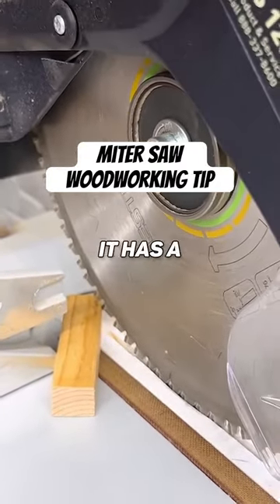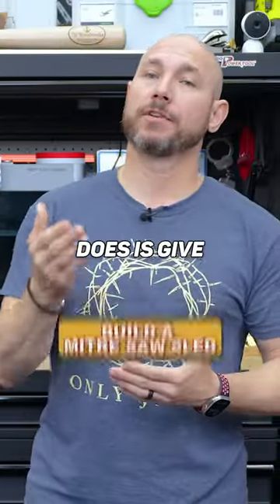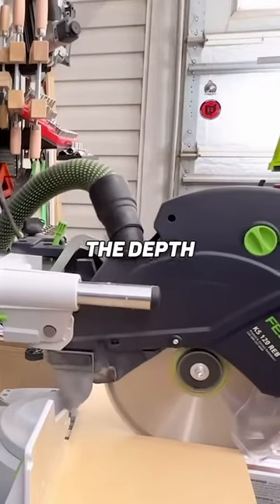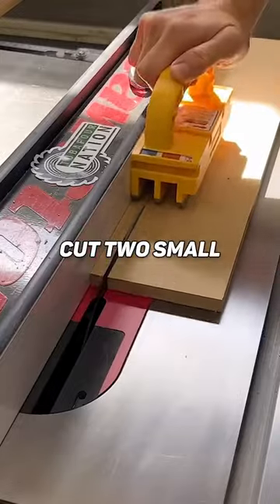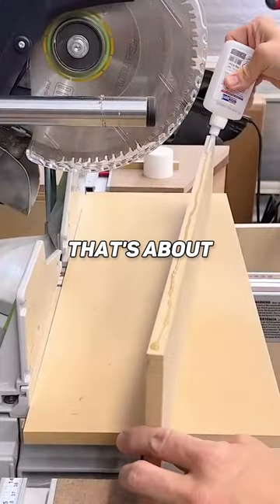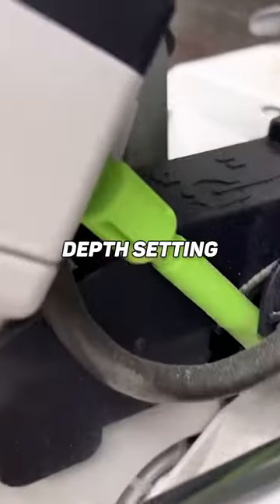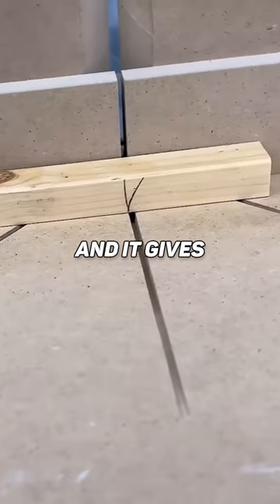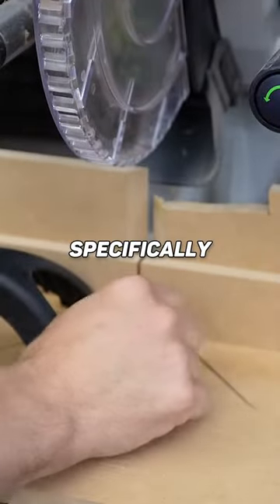Miter Saw Trick to Cut Small Parts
Cut small parts with your miter saw.